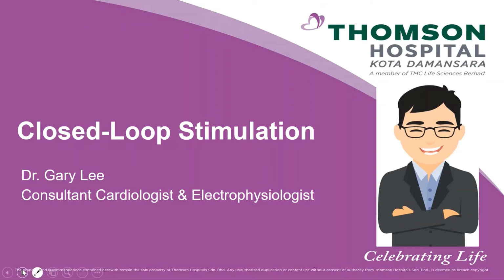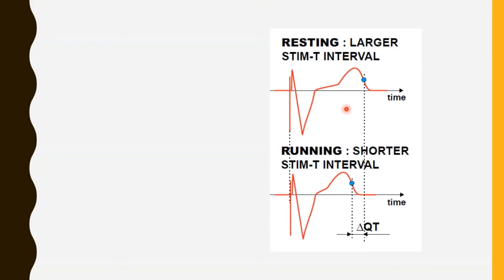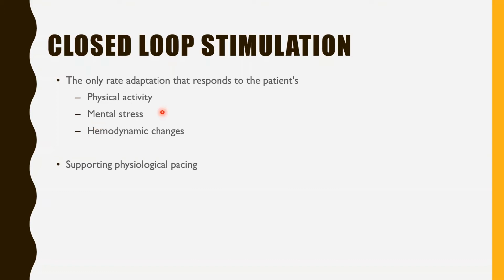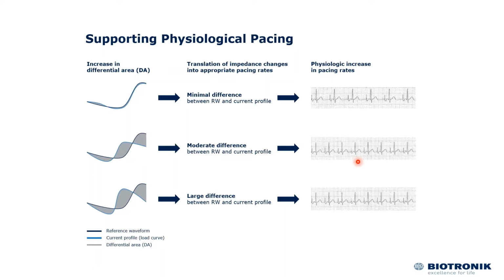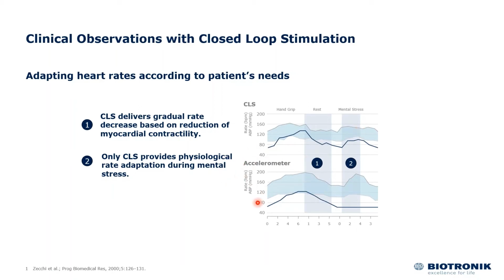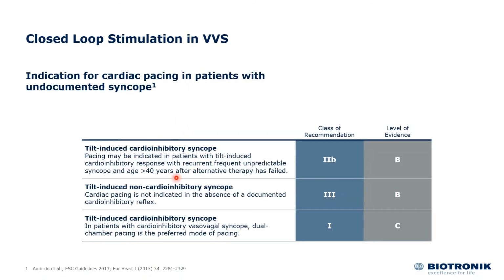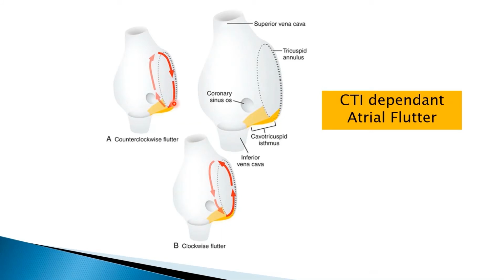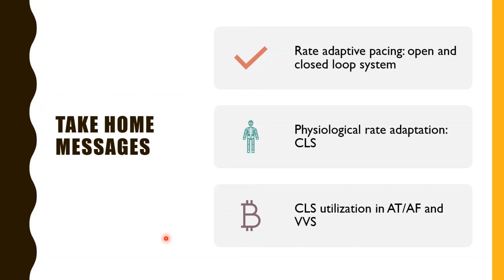[LIVE Webinar] Closed Loop Stimulation (CLS) by Dr Gary Lee, Malaysia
Hear it from the experts. Dr Gary Lee explains the therapeutical benefits of BIOTRONIK’s unique Closed Loop Stimulation in this recording of a BIOTRONIK live webinar.